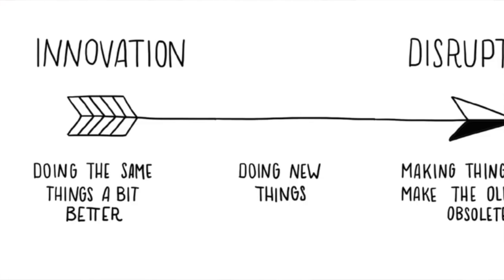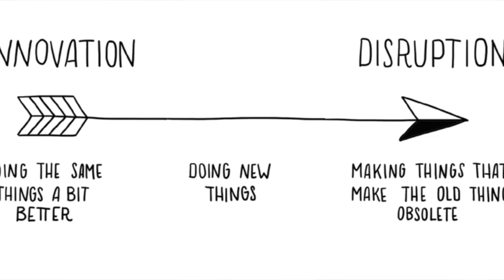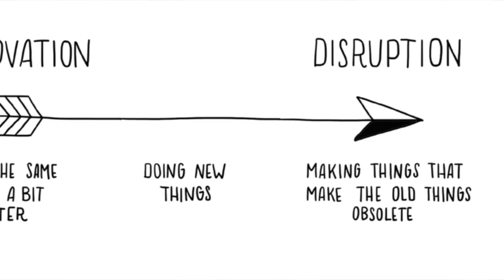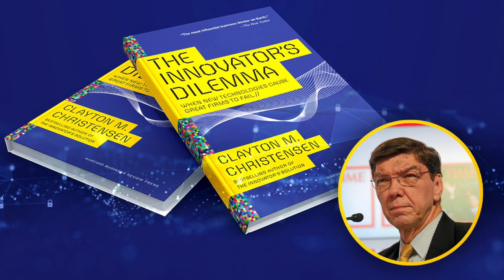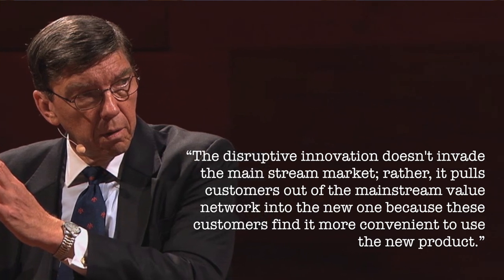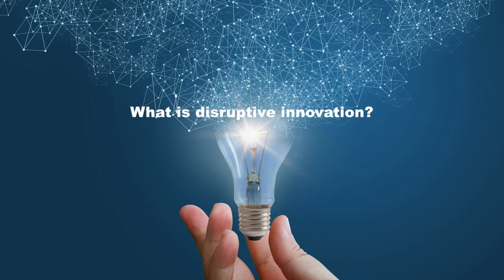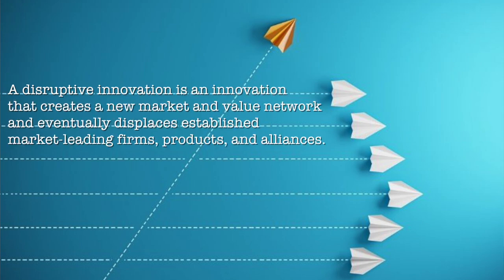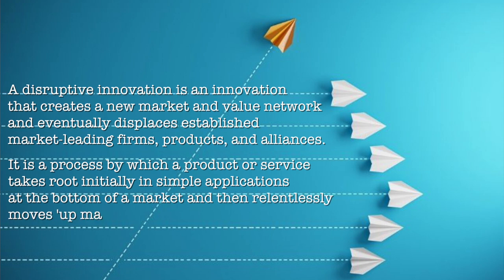What is disruptive innovation | Innovation Crash course part 5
What is disruptive innovation? In business theory, a disruptive innovation is an innovation that creates a new market and value network and eventually displaces established market-leading firms, products, and alliances. It is a process by which a product or service takes root initially in simple applications at the bottom of a market and then relentlessly moves 'up market', eventually displacing established competitors."

Learn about disruptive innovation from the lesson five of the crash course on Innovation.